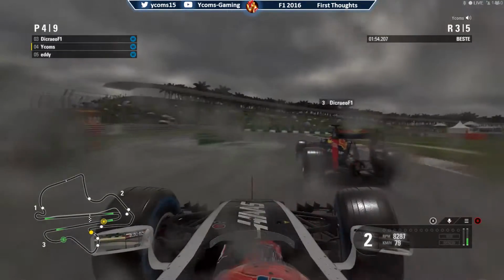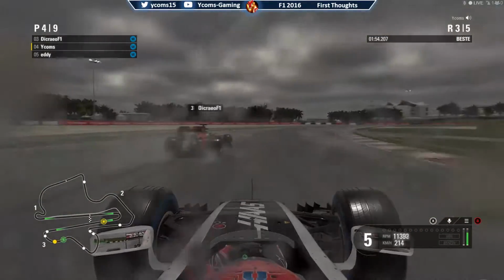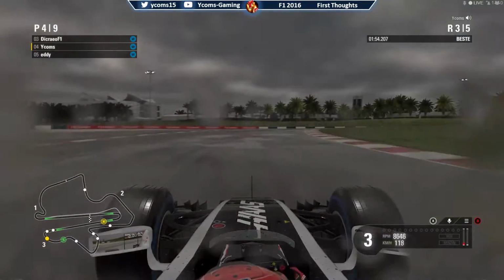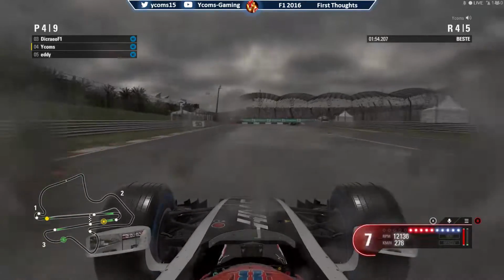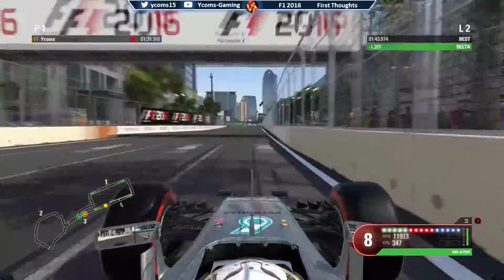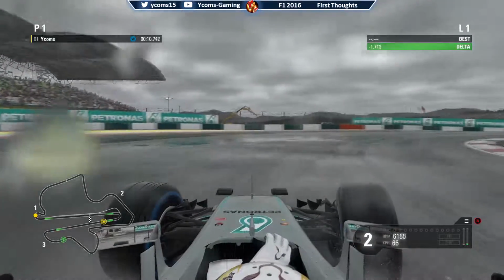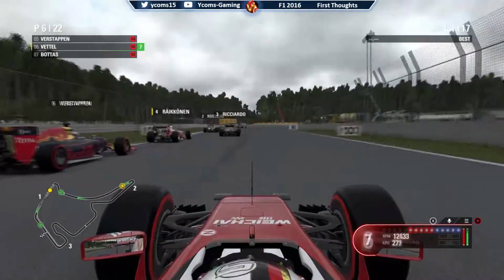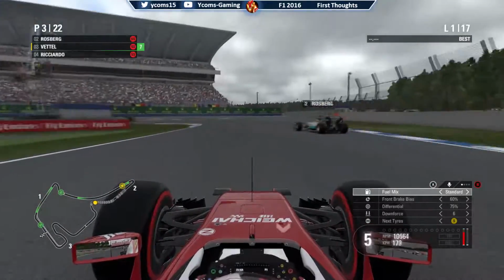F1 2016 - My First Thoughts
And if you have to say something, put it down in the comments. ;)

General Features: 0:41
Handling: 4:19
HUD/AI: 9:33
Online: 13:49
Things I haven't touched yet: 15:19